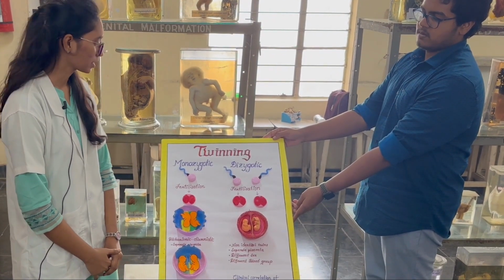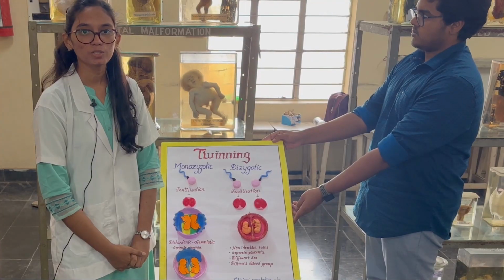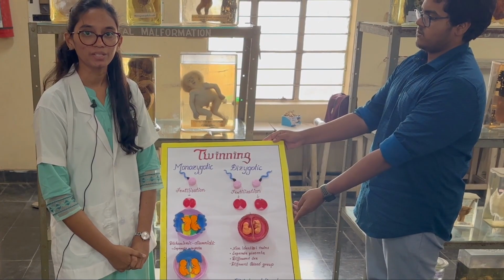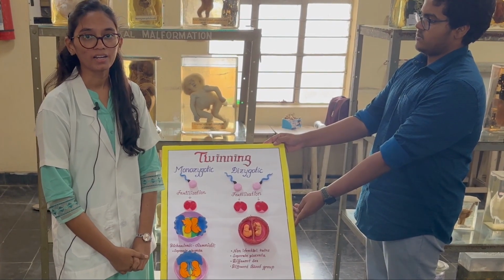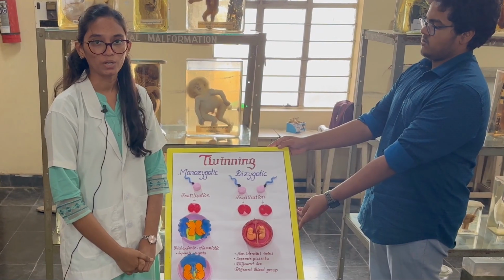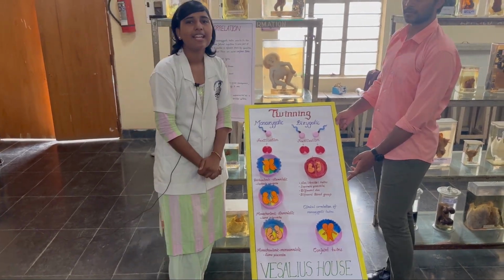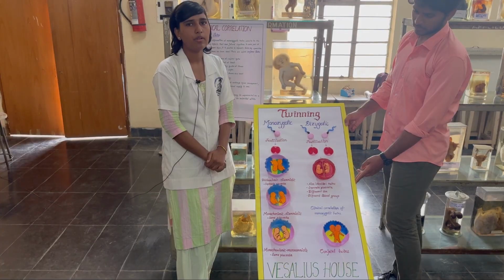Twinning by Vesalius House at Pratyaksha Utsava, SMC